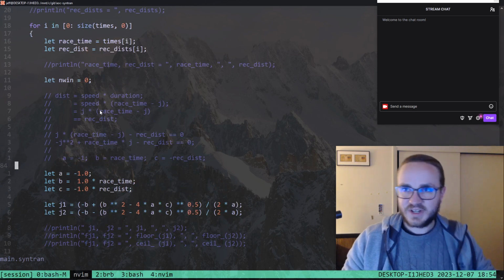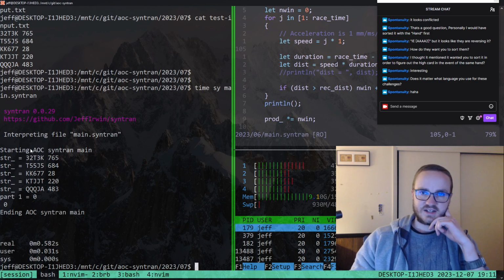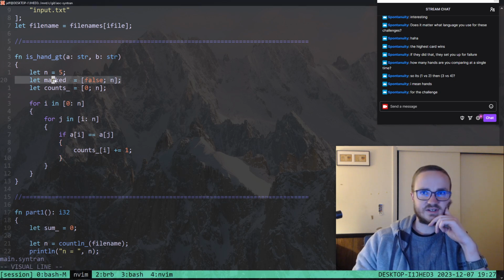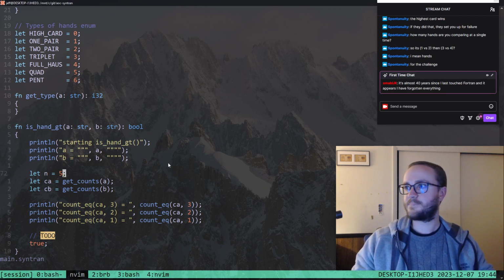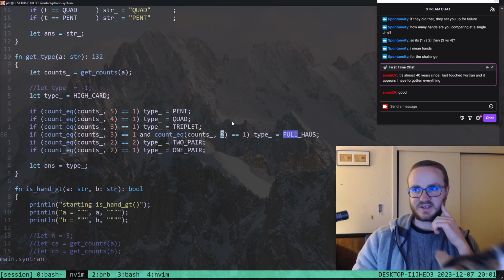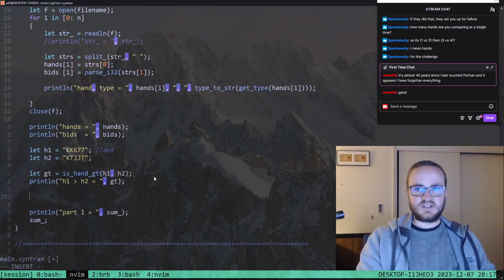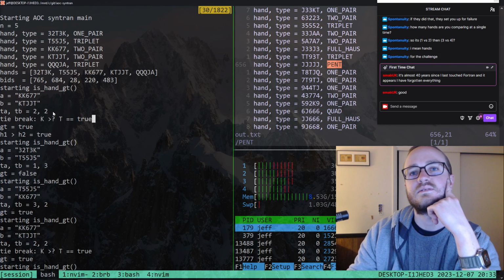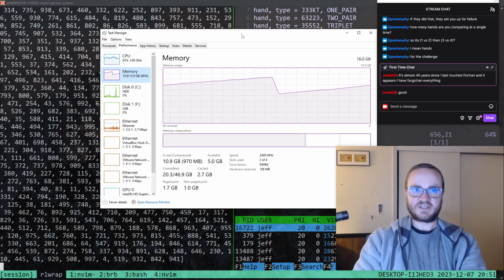Advent of syntran day 7, part 1.1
For day 7, the elves have tasked us with playing a game of quasi-poker